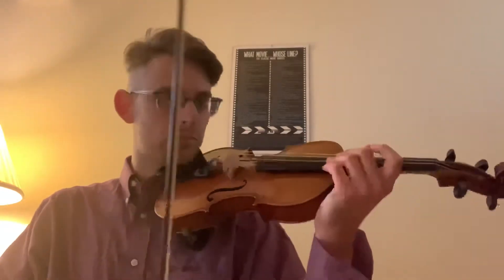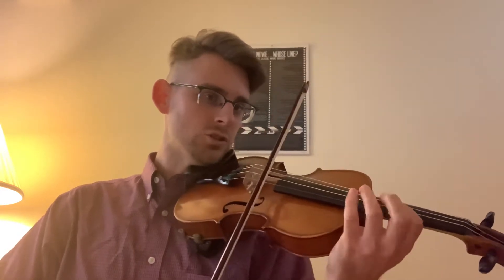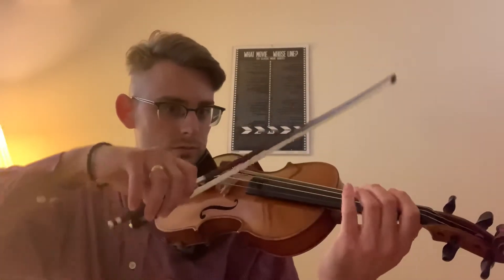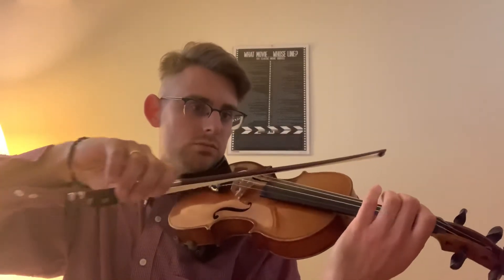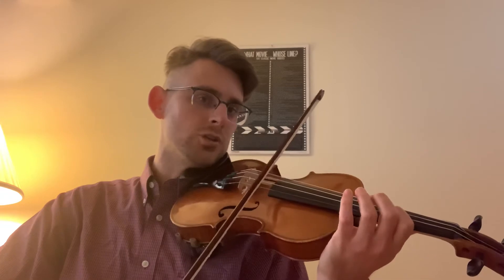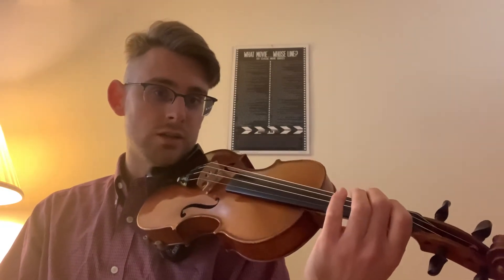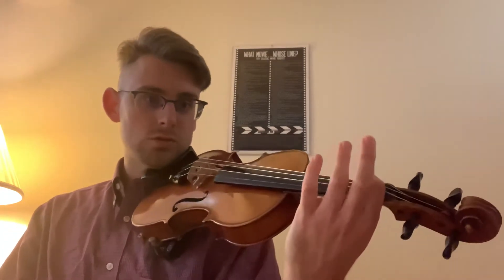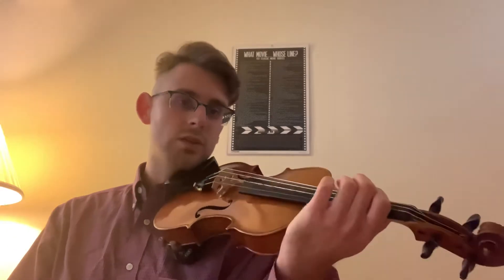Violin Scales 101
Learn fingers for Major and minor scales up to 4 sharps and flats, in 4 easy steps!

Categories:

1. Outliers

2. The A’s

3. CDEEF Major (see-def)

4. cdeef minor (see-def)